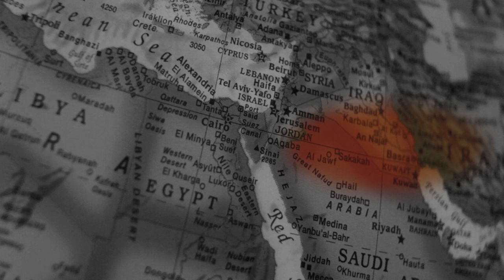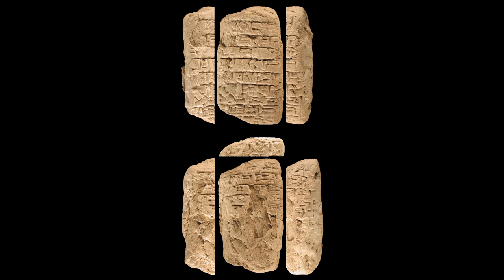History of the Alphabet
History of the Alphabet. This video introduces the Hieroglyphic, Cuneiform, Hieratic, Demotic & Phoenician writing systems. It presents information as a series of selections from a finite collection of symbols...

References (book):
- The Alphabetic Labyrinth (Drucker)
- Letter Perfect (David Sacks)
- Empire and Communications (Innis)
- The Mathematical Theory of Communication (Shannon)

- Egyptian photography thanks to Anne Mullier (Louvre, Department of Egyptian Antiquities)

Script Advisors:
Ali McMillan / Cameron Murray

Extra voice footage thanks to:
Feroze Shahpurwal​a